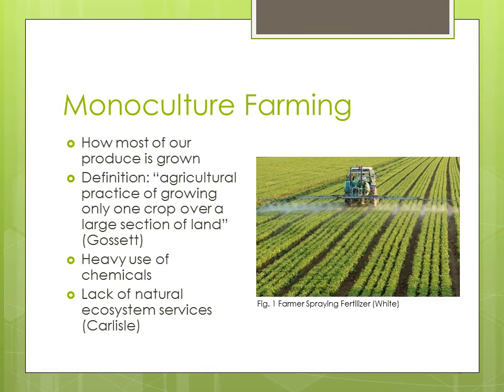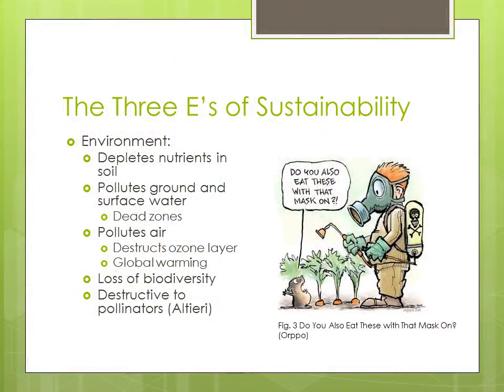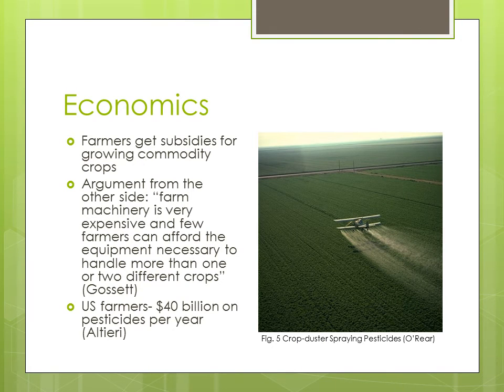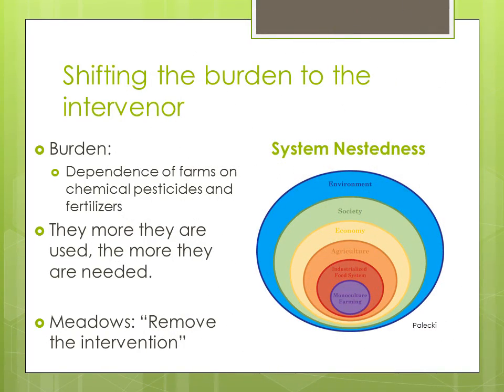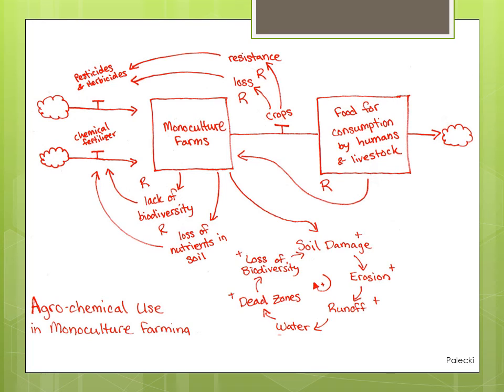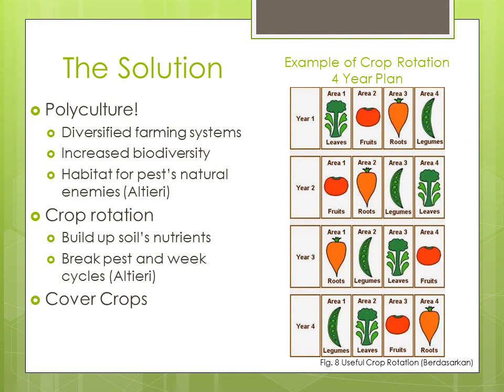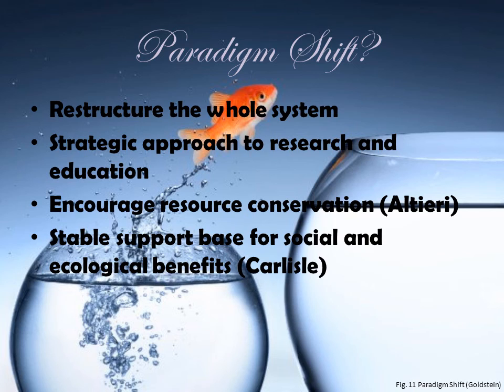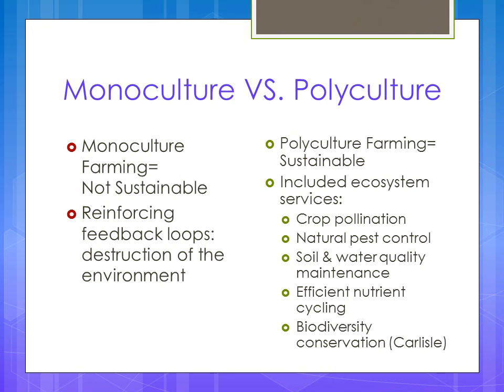Monoculture Farming System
A brief description the system of monoculture farming and the alternative, polyculture.